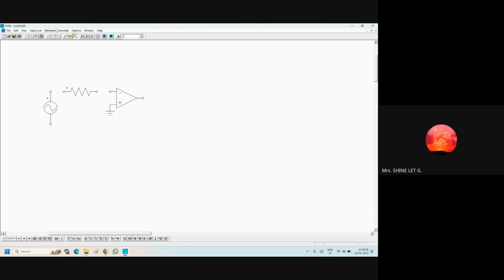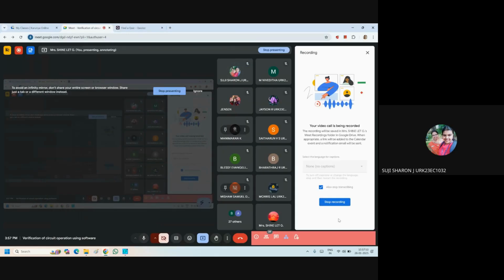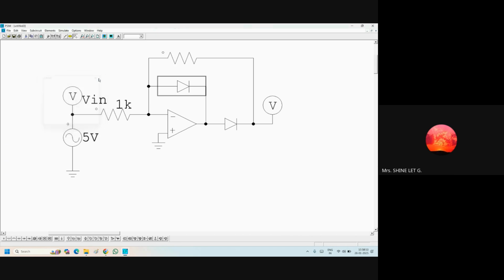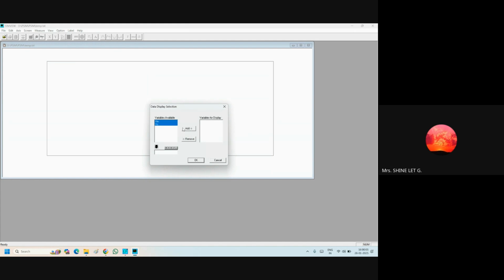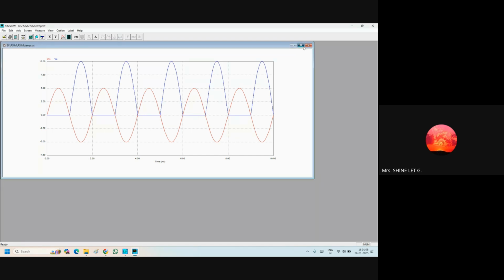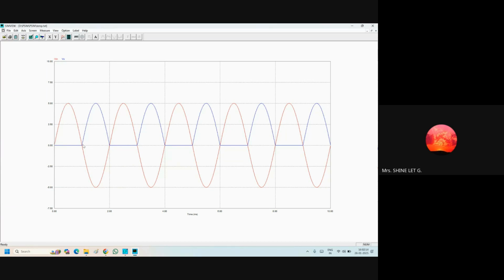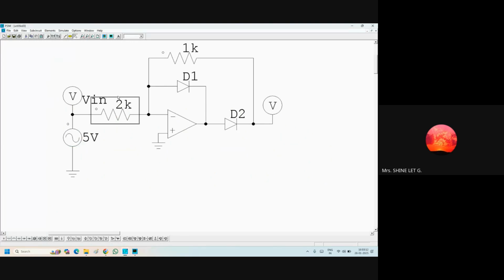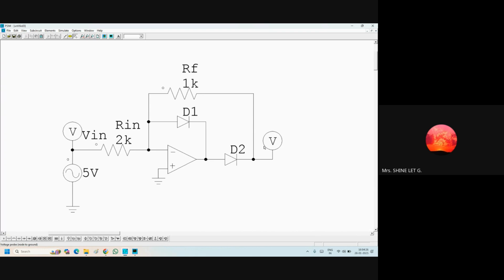Op-amp based Half-Rectifier Circuit using PSIM software